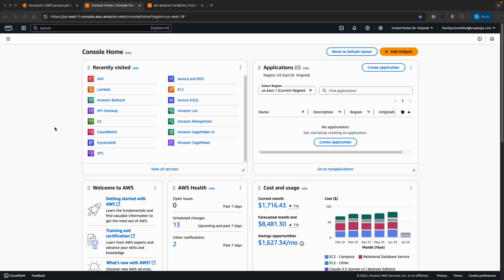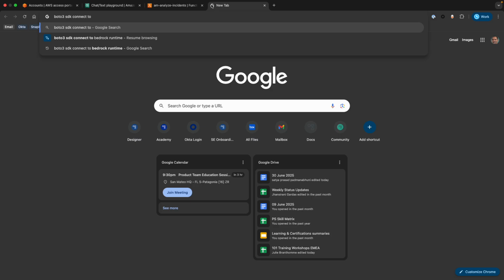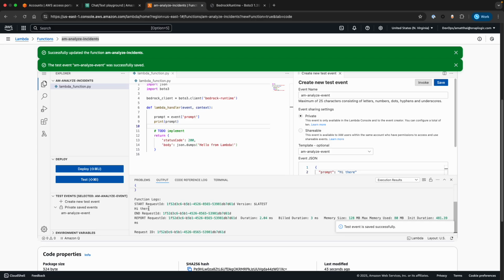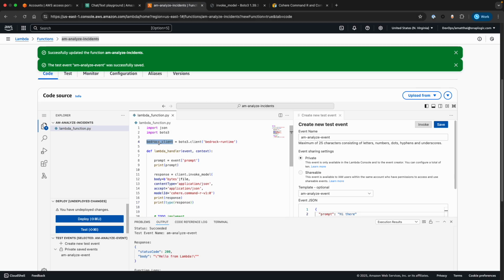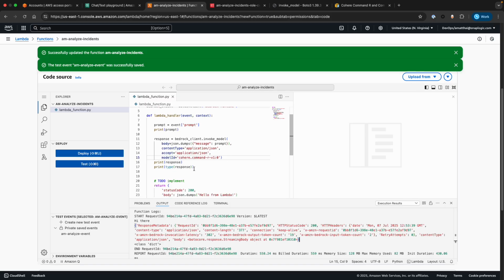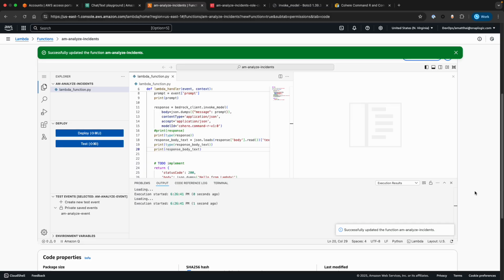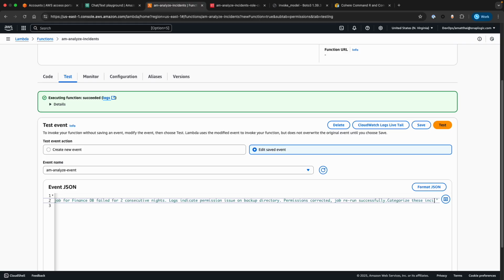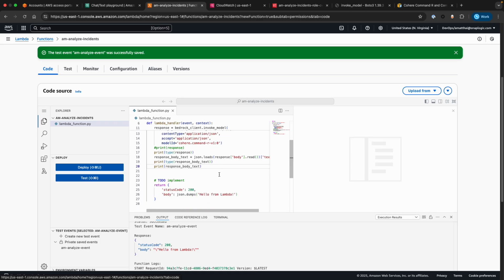Analyze Incident Dumps Using AI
Using Cohere's CommandR+ to analyze and summarize text. In this recording it analyzes incident dump and provides some insight and summarizarion. AI also provides some recommendations based on these incidents